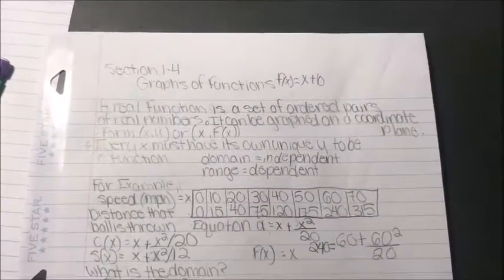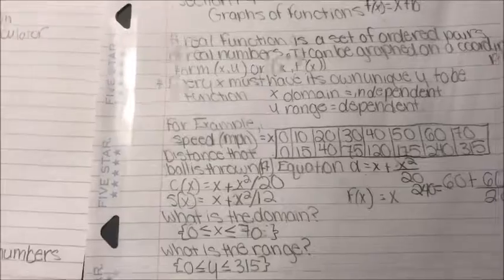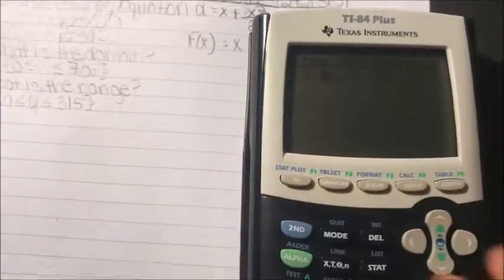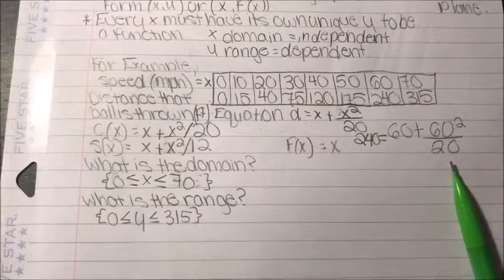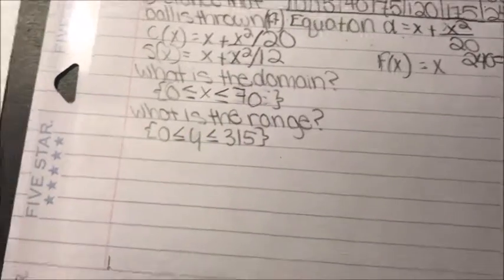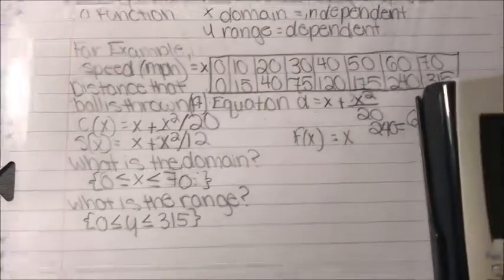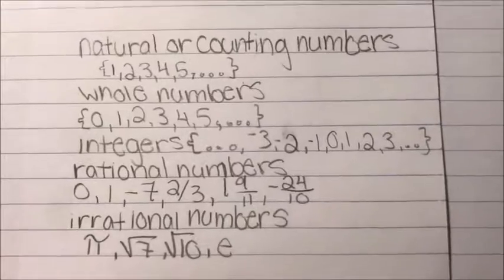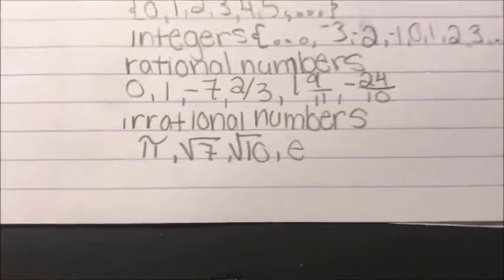B3 1-4 Graphs of Functions